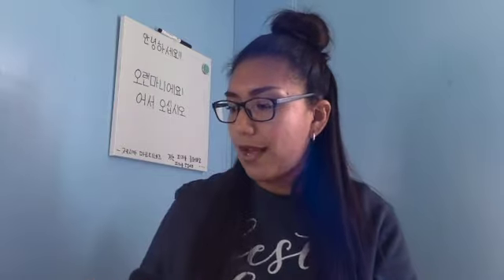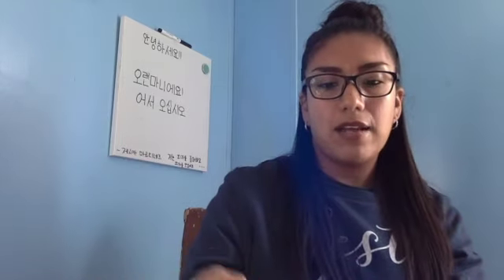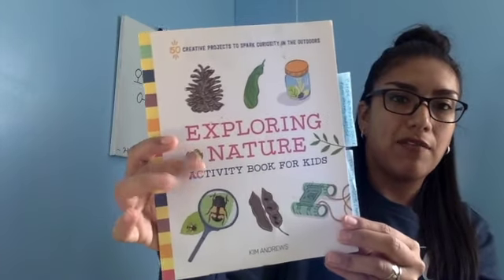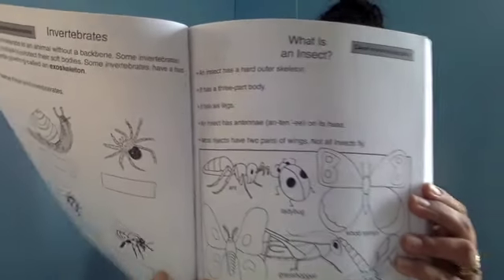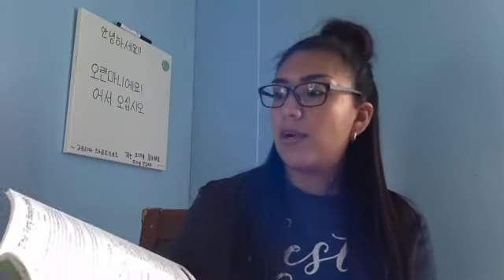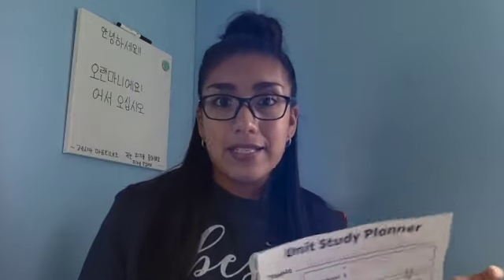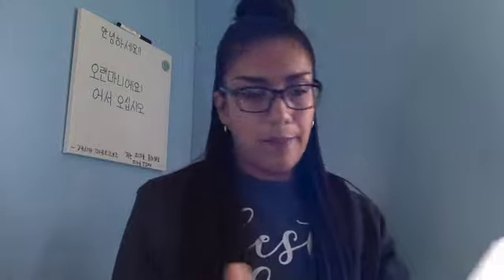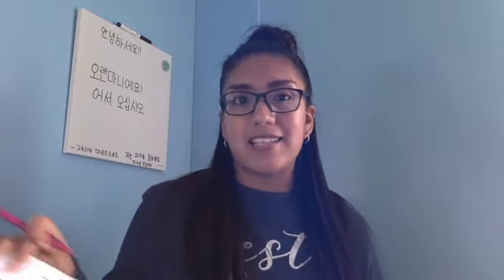Plan A Unit Study With Me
In this video I show you the simple steps I take to plan a unit study. I love the idea of teaching using unit studies because they are led by the interest of the students and are an amazing invitation to explore, be creative and have fun! Drop any other unit study tips or tricks that you have under your belt!